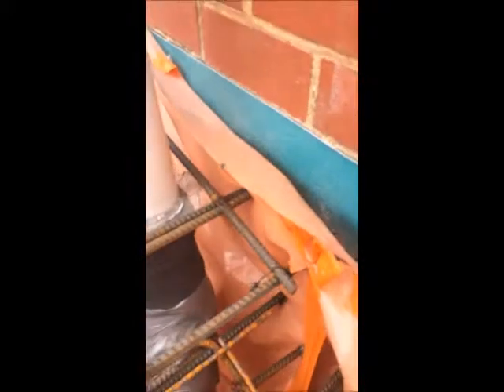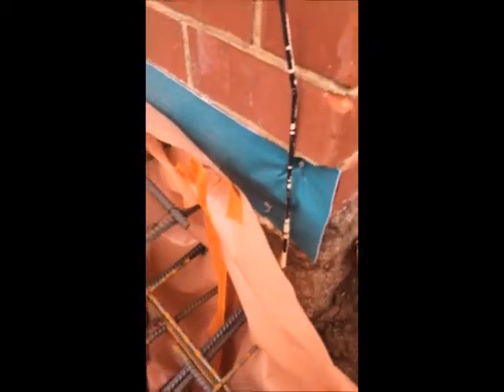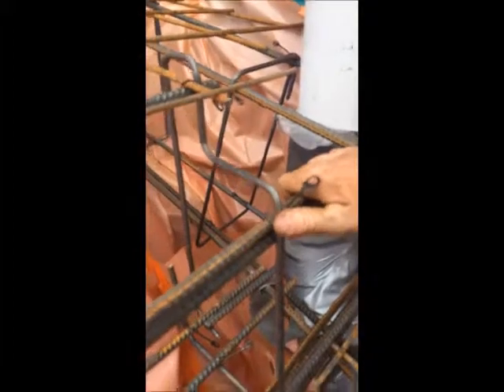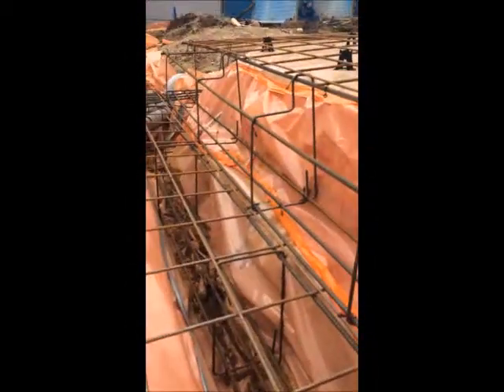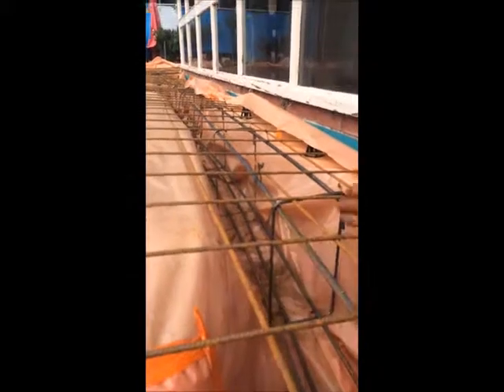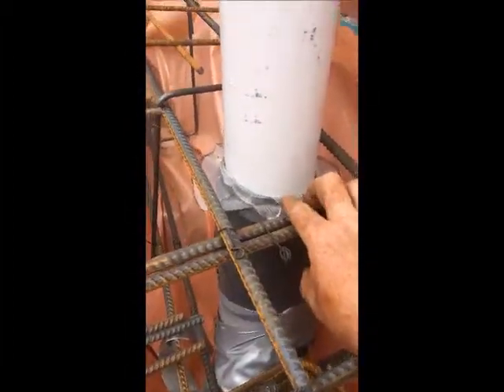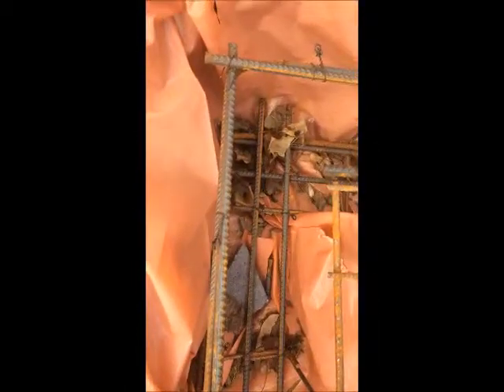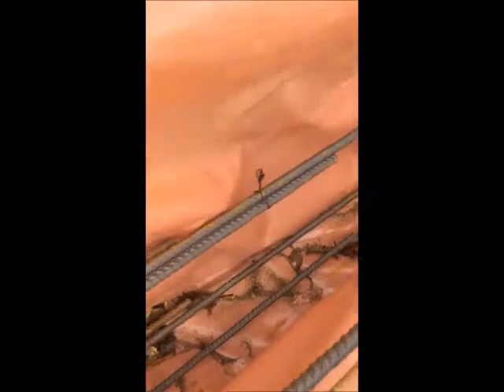Concrete slabs, steel work , footings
Description In this video I go over the steelwork that goes into concrete slabs. Things you need to know like curing and termite barriers.